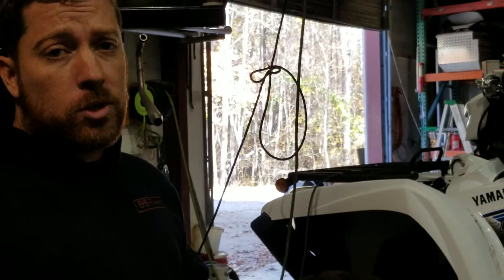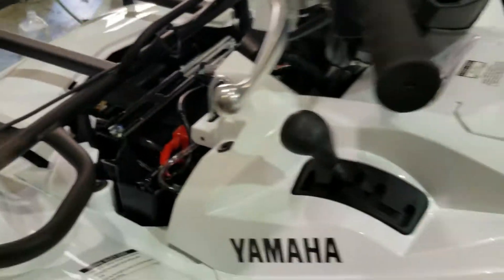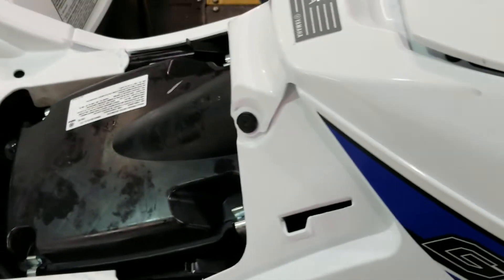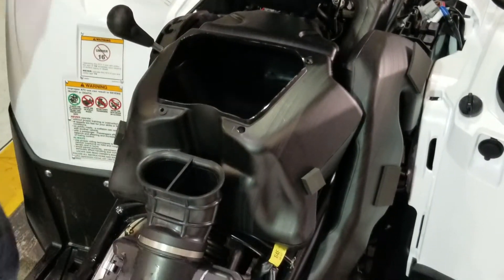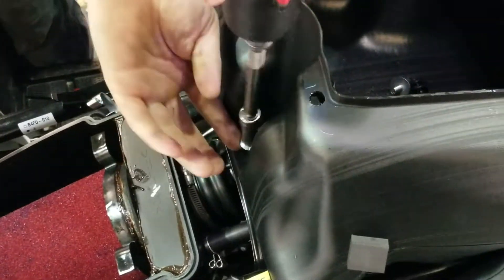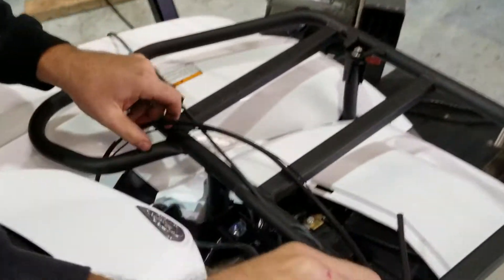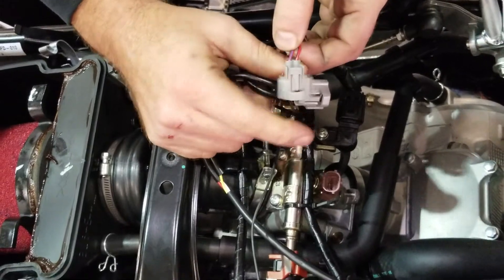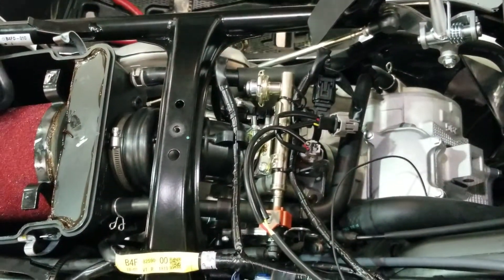2019 Grizzly 700 EFI Controller Install process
grizzly 700 efi tuner fuel controller install procedure ehs racing ehsracing